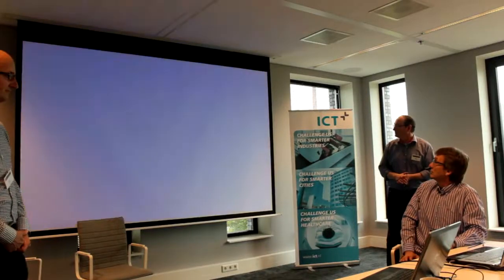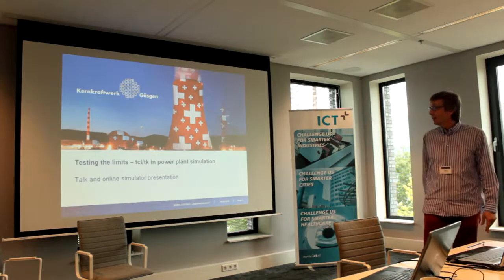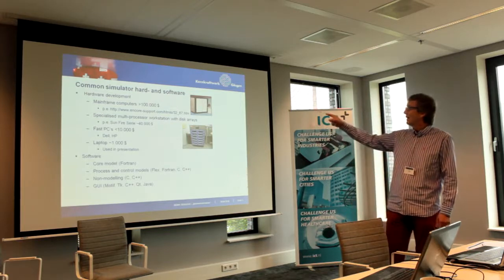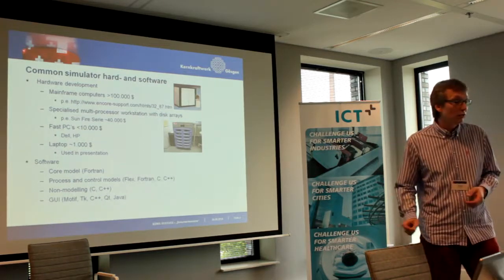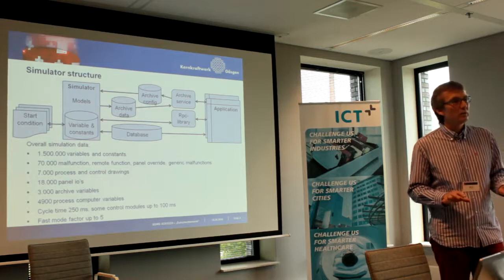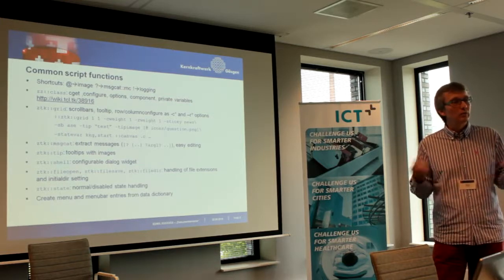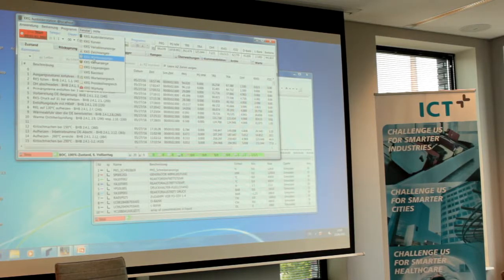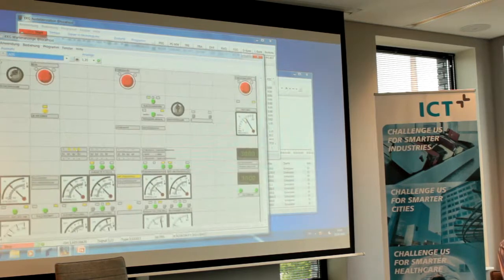EuroTcl 2016: Tcl/Tk in power plant simulation (Rene Zaumseil)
The talk will give a short overview of the simulator and then present the software structure and the used packages of the newly developed tcl applications. Additionally will be a live presentation of the simulator and of some key applications.